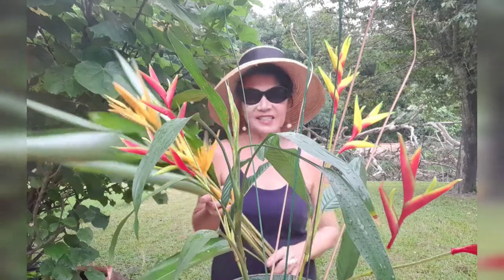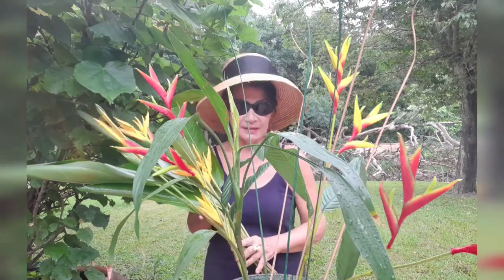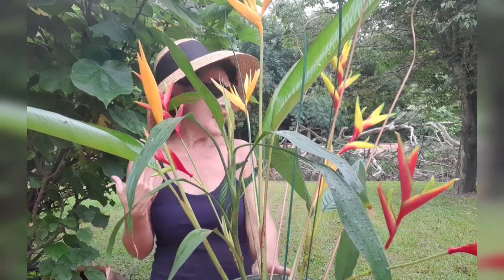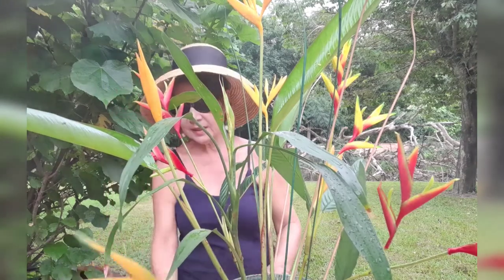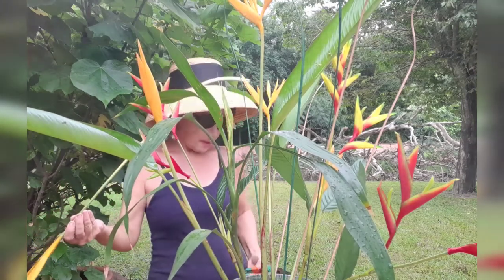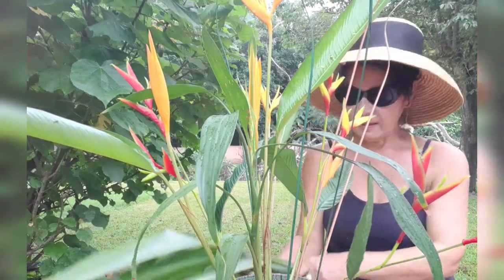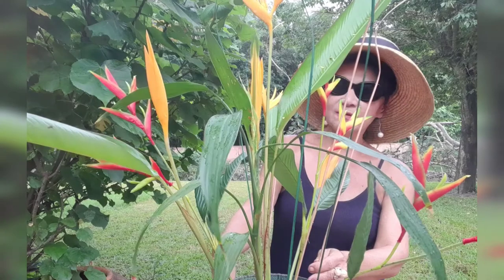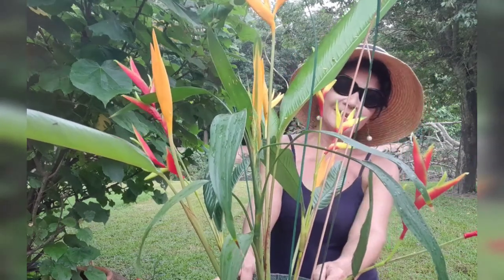Bird of Paradise, Heliconia, Flower arrangement & Art